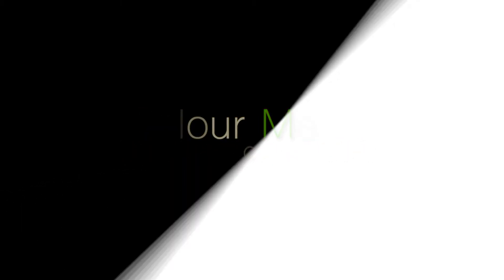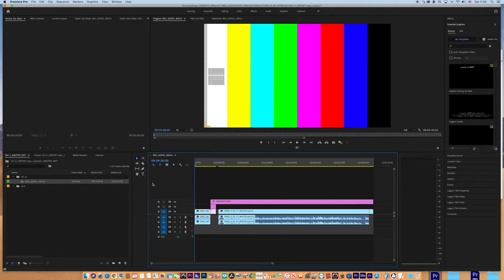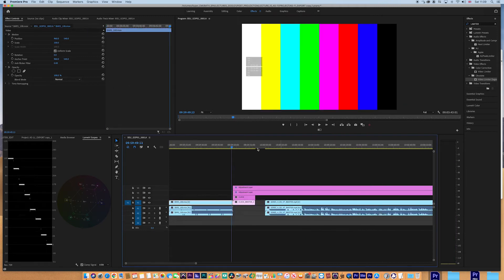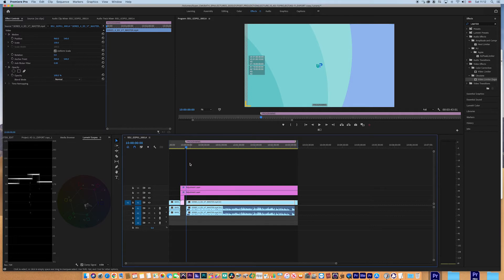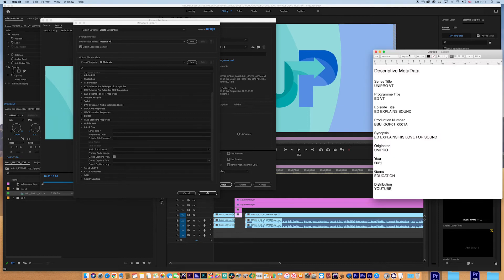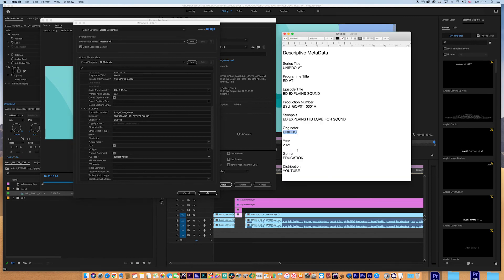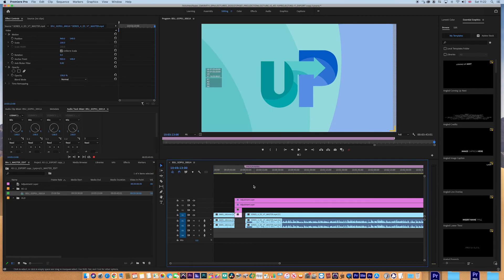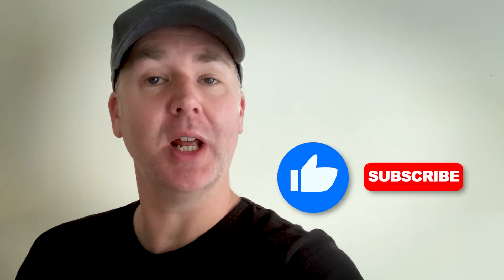HOW TO MAKE A PREMIERE AS11 DELIVERABLE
This video will show you how to make a AS-11 export from Premiere with metadata